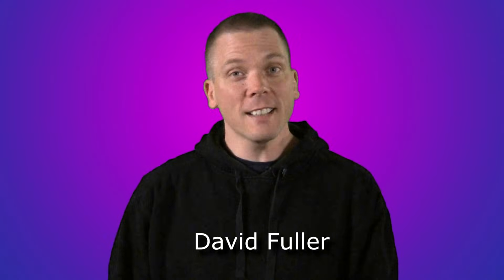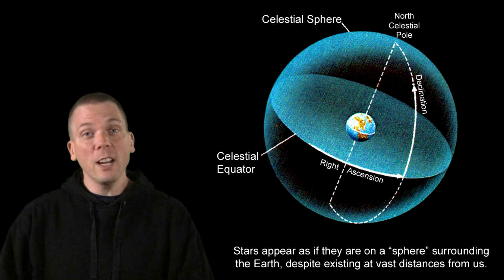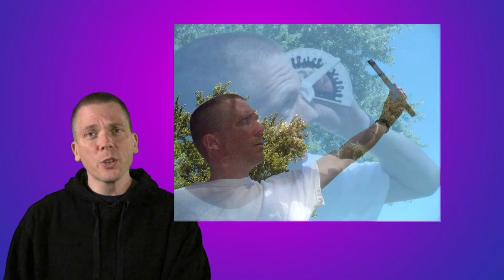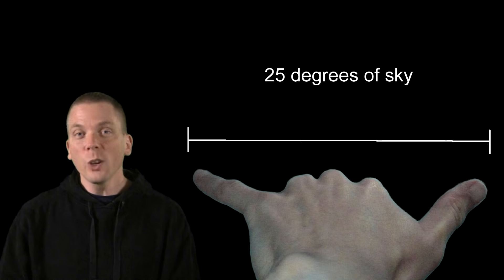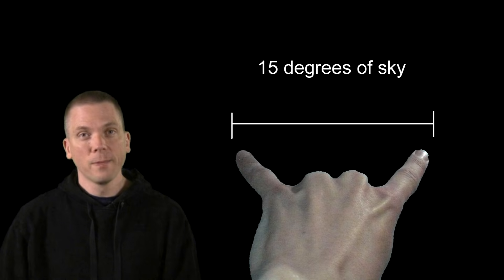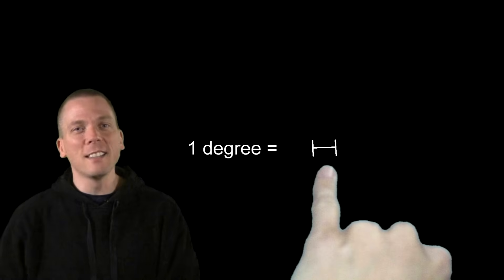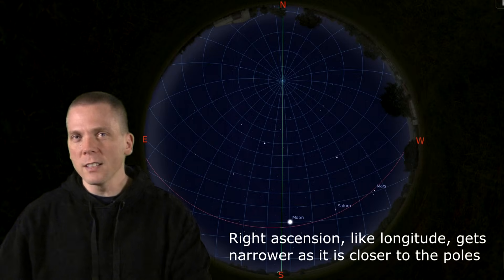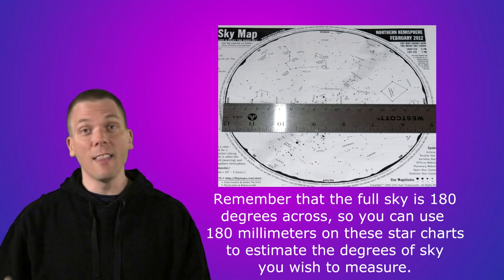Learn to measure distance easily in the night sky: Stargazing Basics 3 of 3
Want to know more about the basics of astronomy?  Learn how to measure distance in the night sky, starting with the full sky and horizon-to-zenith concepts, and then discussing how to measure smaller distances in the sky with just your hand and outstretched arm.  After viewing you should easily be able to find dimmer objects from brighter stars in the sky after consulting a current star chart.